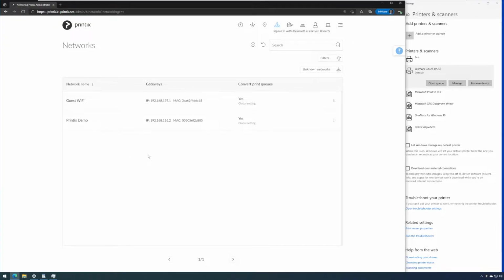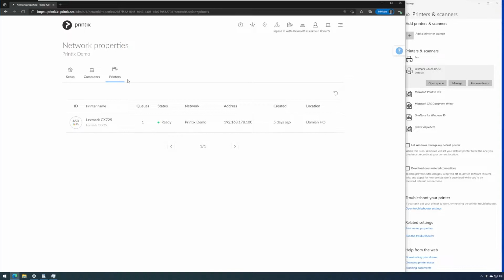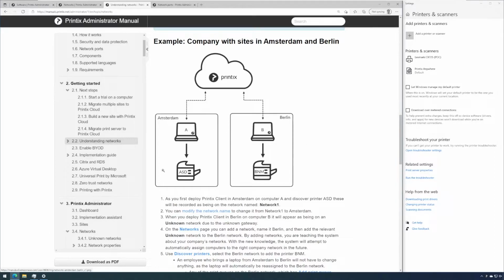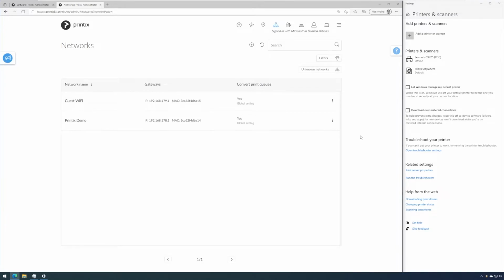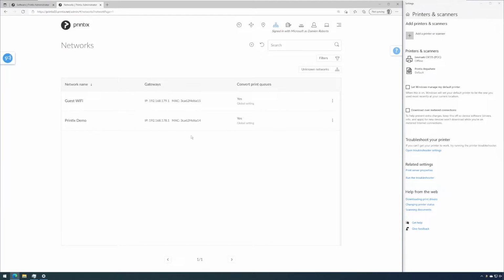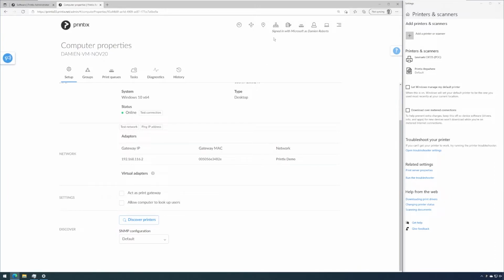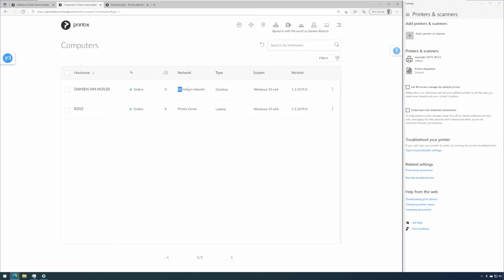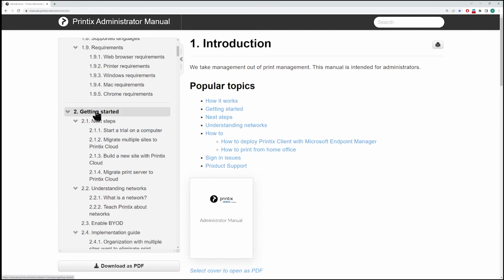Printix Networks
Learn how to set up and manage Printix Networks